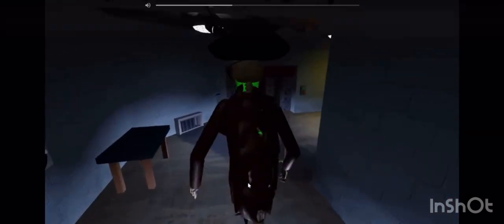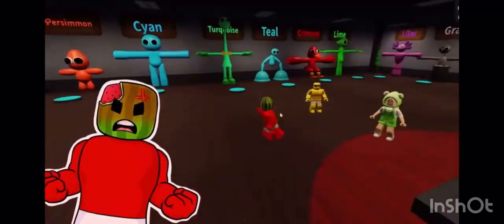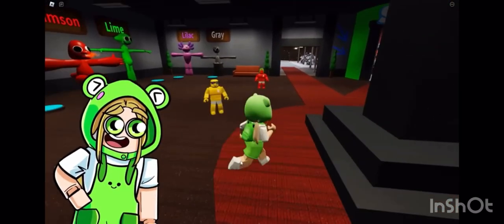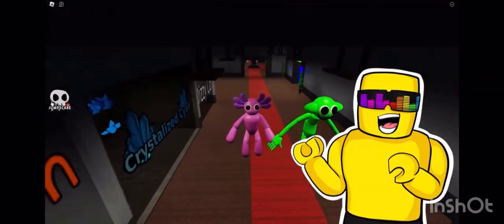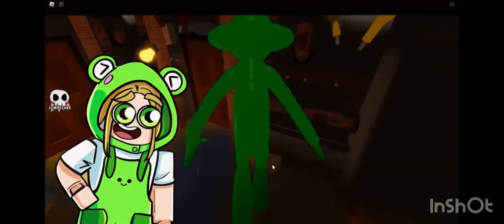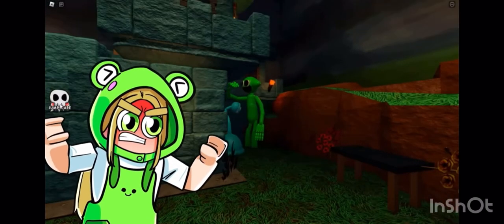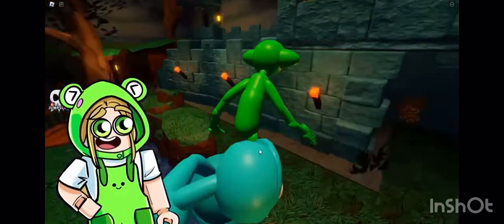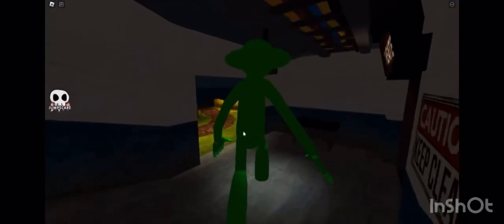Rainbow friends SECRETS